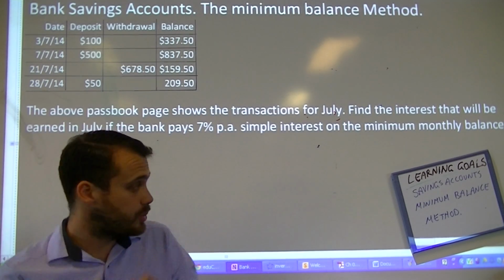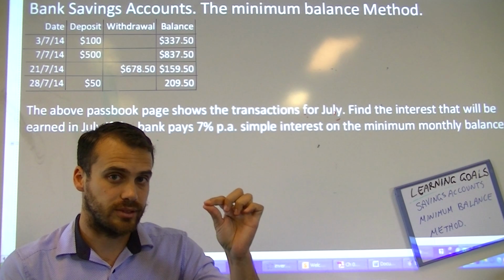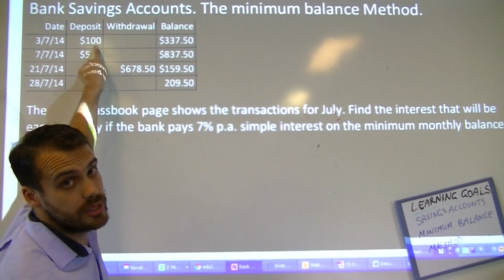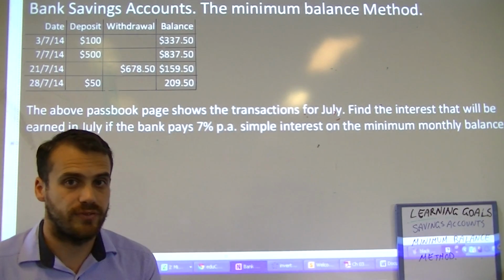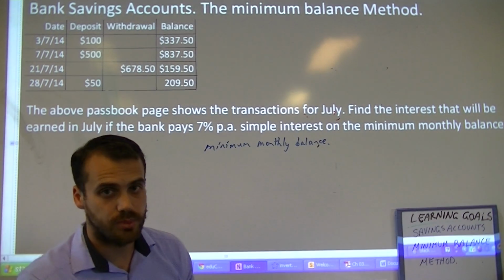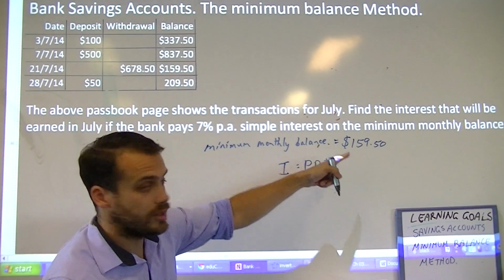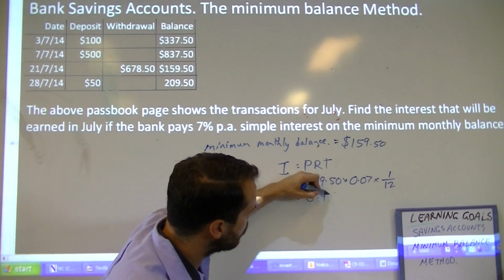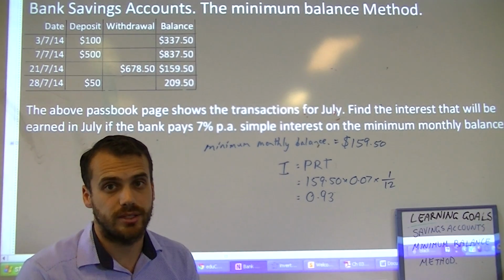Investing 6 savings account minimum balance method